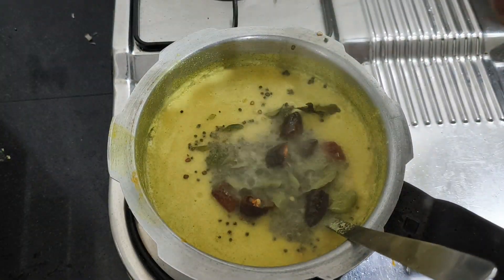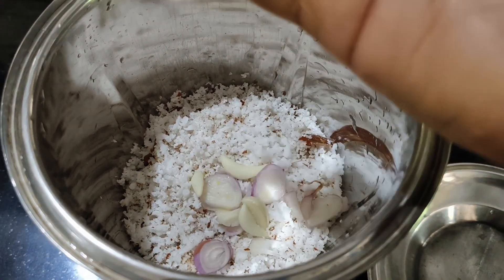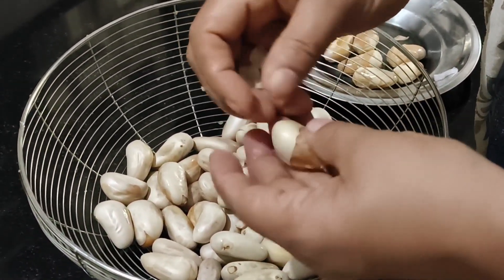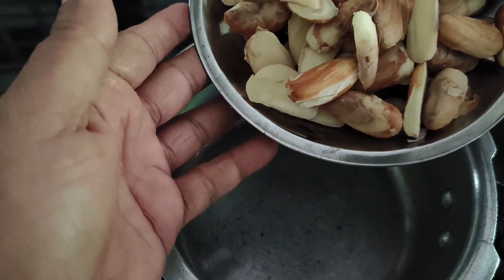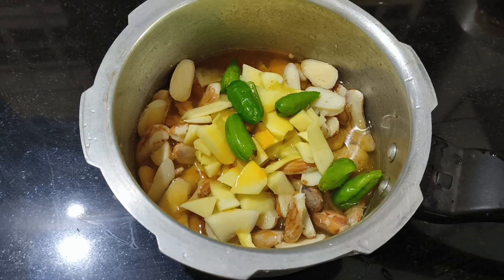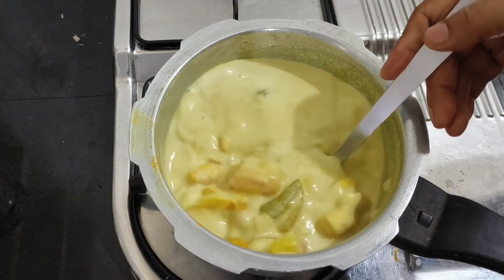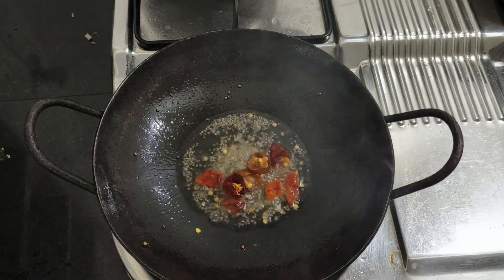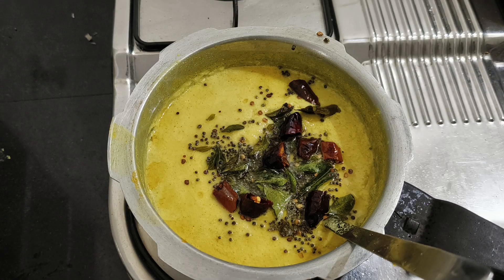നാടൻ ചക്കക്കുരു മാങ്ങാകറി || Jackfruit seed mango curry||തേങ്ങ അരച്ച ചക്കക്കുരു മാങ്ങാ കറി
jackfruit seedcurry
jackfruit mango curry
thenga arachacha   chakkakkuru mangacurry